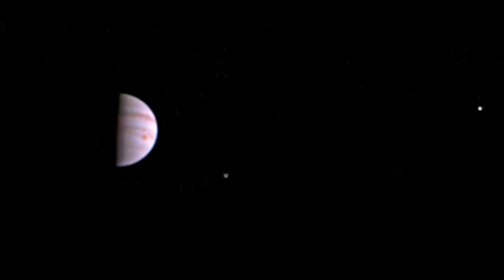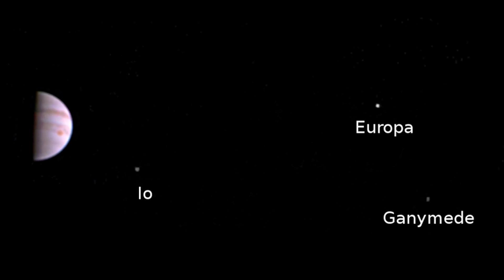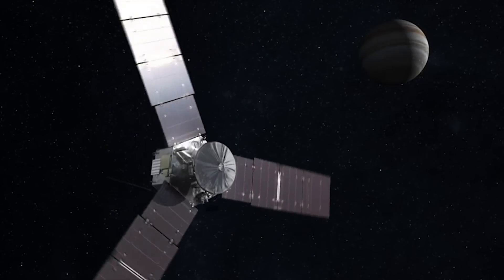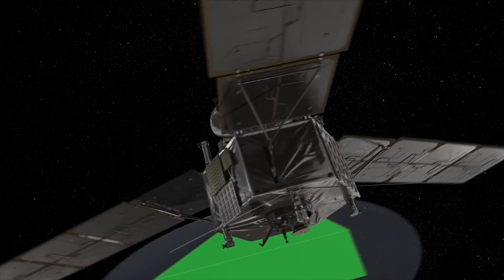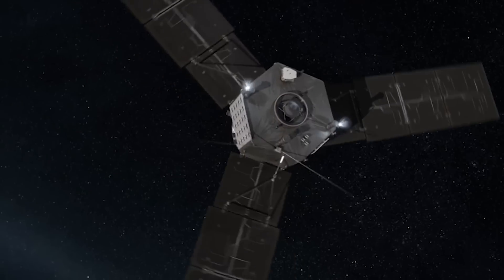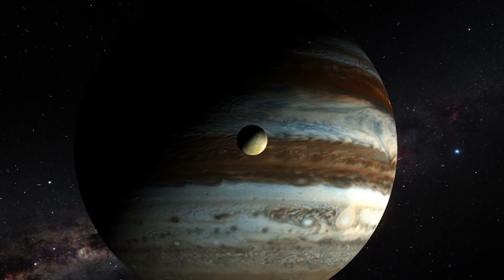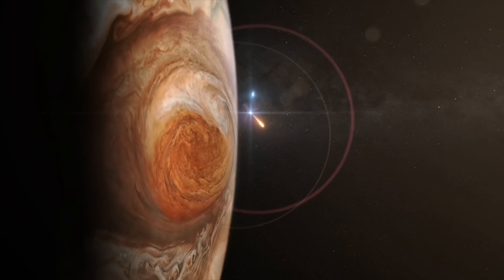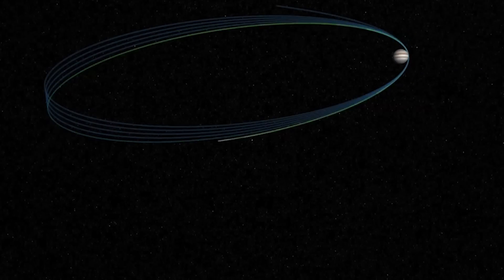NASA's Juno Sends First View of Jupiter and Its Moons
Juno has sent back the first image of Jupiter and three of its four moons. The NASA spacecraft entered the gas giant's orbit on July 4th. WSJ's Monika Auger reports. Photo: NASA/JPL-Caltech/SwRI/MSSS